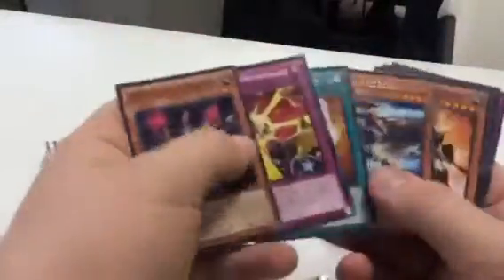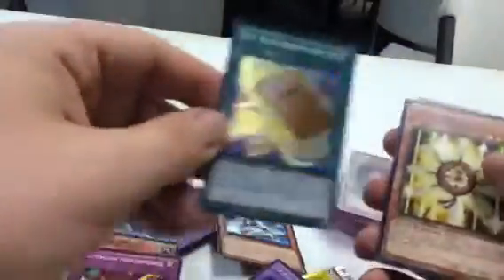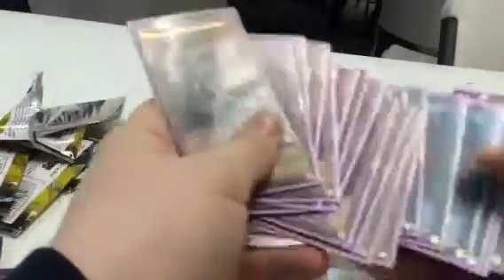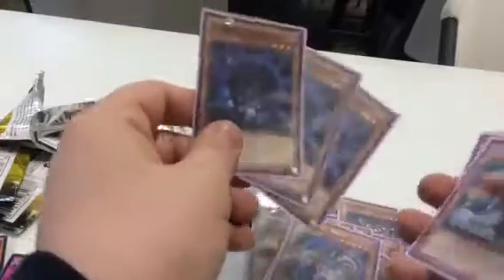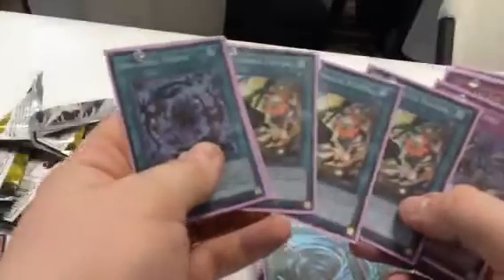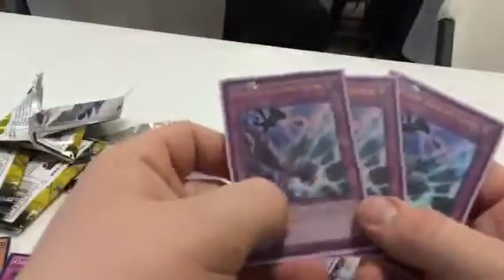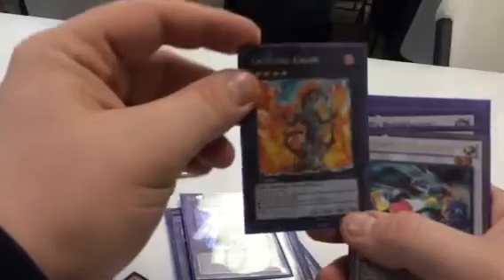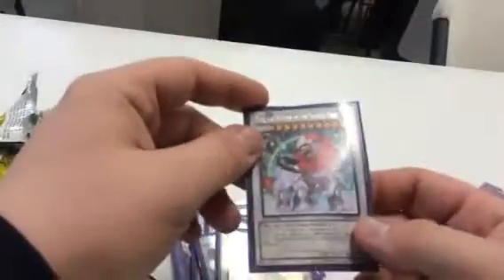Shaddoll Plants Deck Profile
Deck I ran at the Fargo regional on 11-8-14